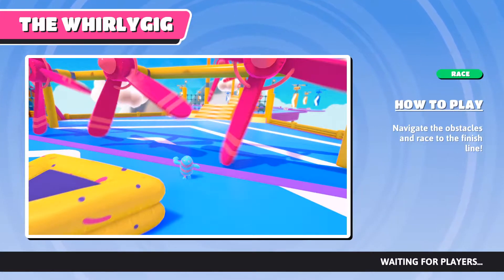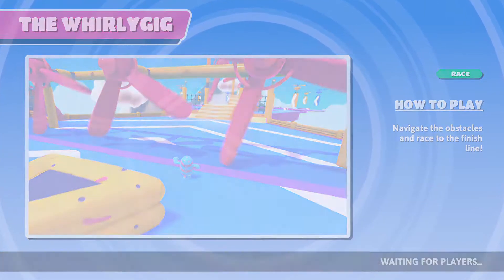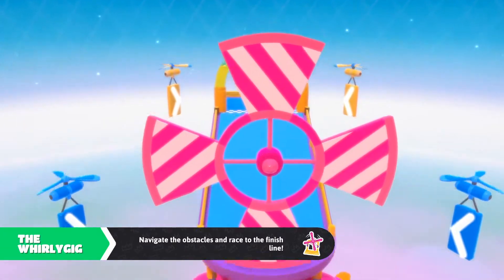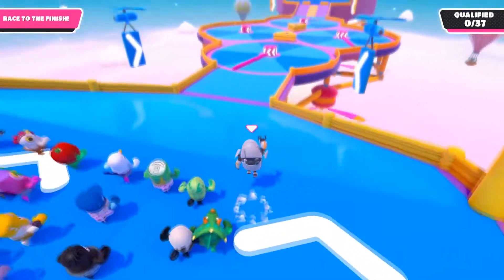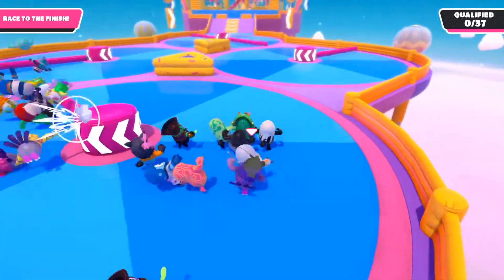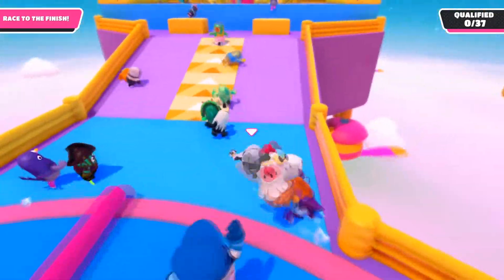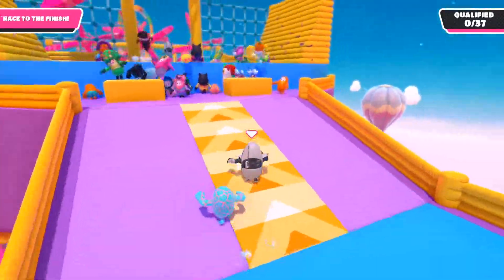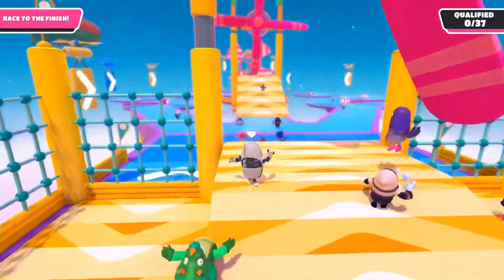The Whirlygig Tips (Fall Guys)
Hello everyone, Mushy Tutorials here

Today I give you people some tips on how to qualify on The Whirlygig basically every time. Hope u find it useful